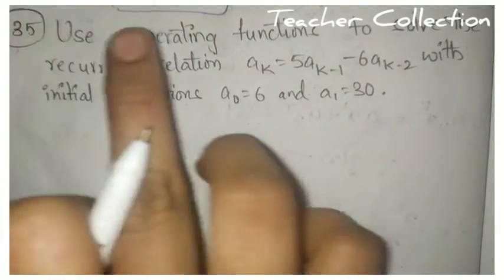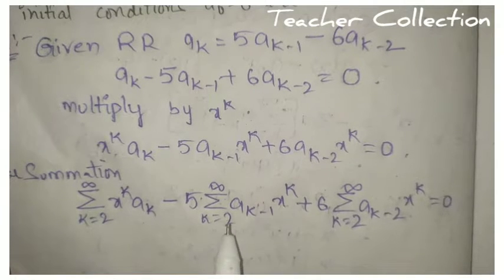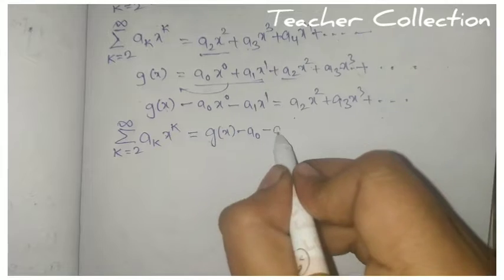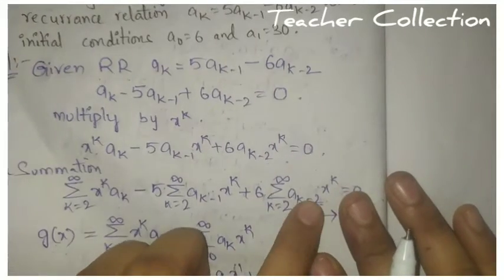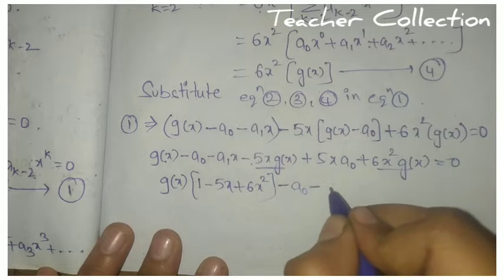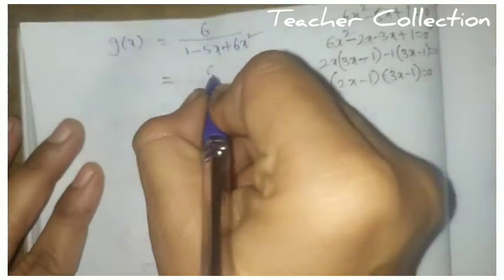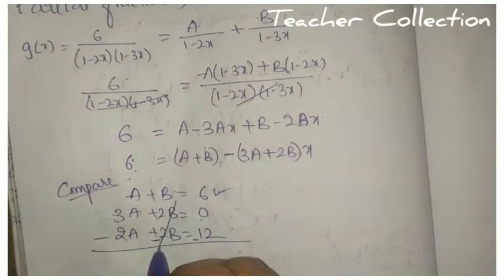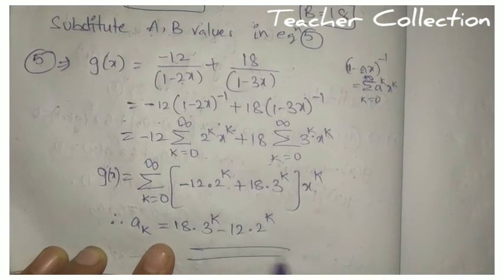Generating functions in Discrete mathematics | Solving Recurrence relation using Generating function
Hello Everyone  😊

Here am uploading a video of "  Problem on solving Recurrence relation using Generating function"" .

This question is from:
Book : Discrete mathematics
Chapter : 8. Advanced Accounting Techniques
Exercise : 8.4
 Question number : 35

Drop ur valuable comments...

Thankyou ☺️